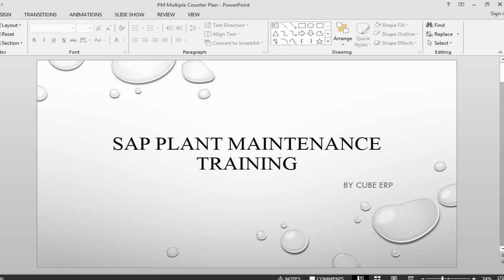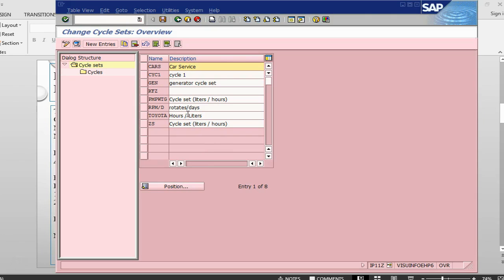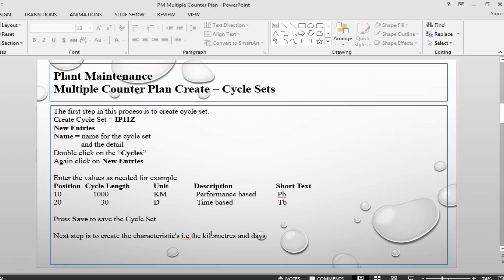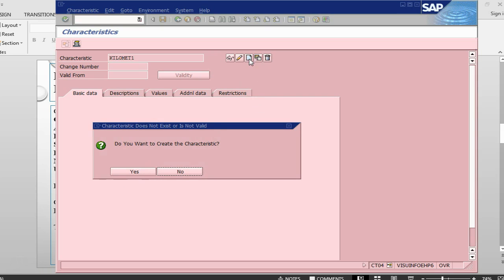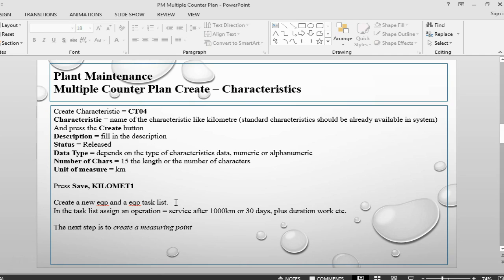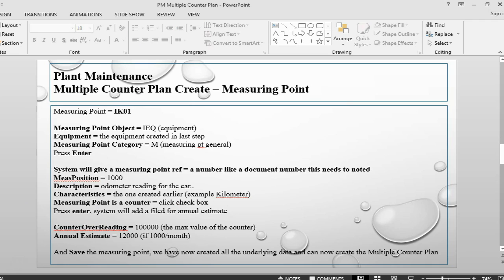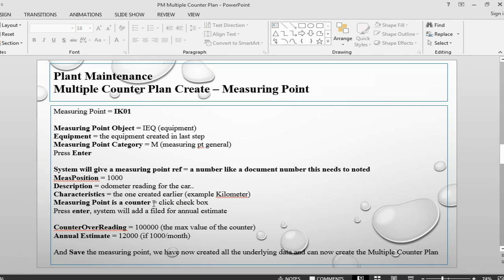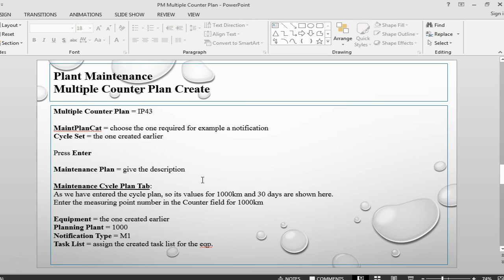SAP PM (SAP Plant Maintenance) || 11. Multiple Counter Plan - Part 1